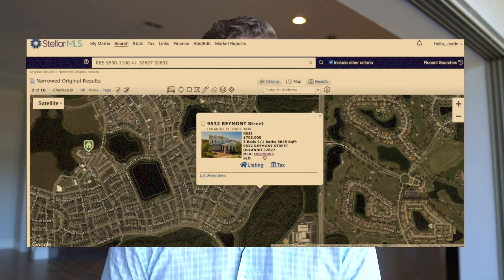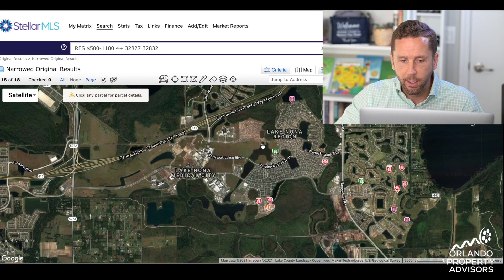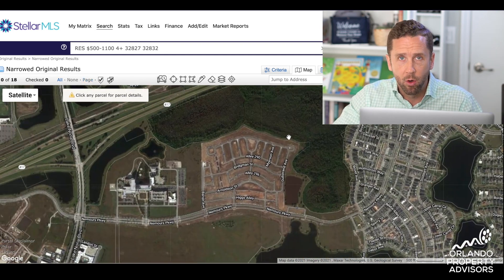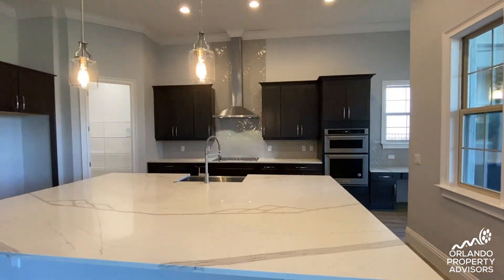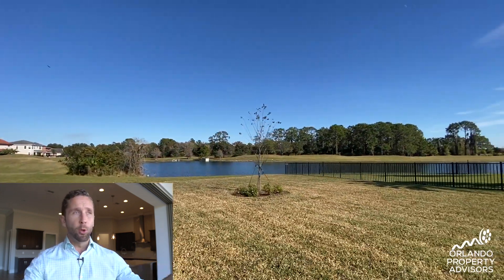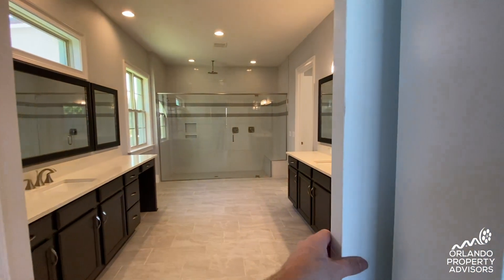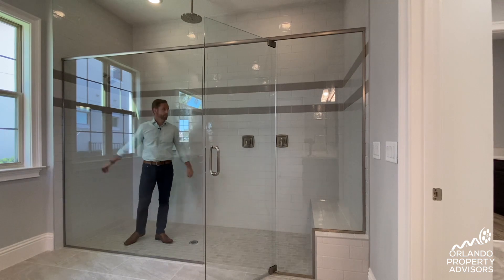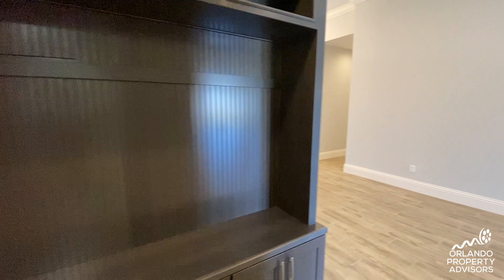Building in Lake Nona in 2021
It's getting tougher to find the perfect new home in Orlando, as Lake Nona continues to grow and many of the premium lots are gone.  But there is hope!  Follow Justin Pekarek, Realtor- Your Orlando Property Advisor to stay on top of the best deals like this inventory home in Eagle Creek on a half-acre lot with Water and Golf views.

If you're thinking of Relocating to Orlando, Florida- you need to watch this video.  The state of the market here is one of... BUY BUY BUY.  Most of our inventory (read: good inventory) has been depleted. Even BUILDERS can't keep up with the demand and are able to sell their new projects as soon as they are done with the last nail on the roof.

SO when you decide to move to Orlando, and you want to find a newer house with a large lot, maybe a swimming pool, or other luxury features- Be prepared to roll up your sleeves and really get to hunting for the perfect lot or resale home that pops up.

Welcome to Real Estate News with Justin!

I've been lucky enough to help relocate many families from California, New York, and other states across the country (and CANADA) recently and during my searches across town I found this beautiful brand new inventory home by Jones Homes USA in Eagle Creek, Lake Nona.

It's so rare to find such a big backyard overlooking water and golf course, and the home itself has amazing 12 foot ceilings and a huge open layout.

In this video I also talk about how Laureate Park is getting built out and the premium lots are fewer and far between- which is true- however there are a few pockets left to build on, plus the "Laureate 2" to the south which will be announced in the next year or so.

Overall its still a great time to buy a home in Orlando, as prices are expected to rise by 10.1% in 2021.

I specialize in cross-shopping all parts of Orlando such as Windermere, Dr Phillips, Winter Garden, Winter Park, Downtown Orlando, College Park, and north side Lake Mary.  I've sold in all of these areas and can help you get a feel for them as compared to Lake Nona area.

Justin Pekarek
Broker/Owner

HOT 100 Realtor 2020 (Top 1% of all Realtors in Central Florida)
Lake Nona Resident and Specialist